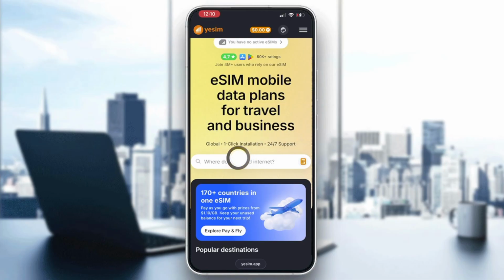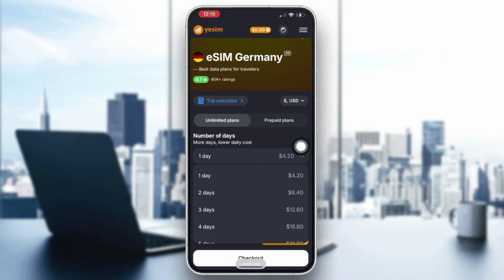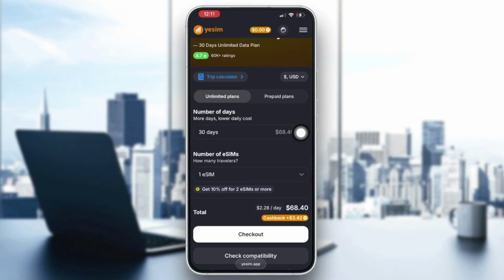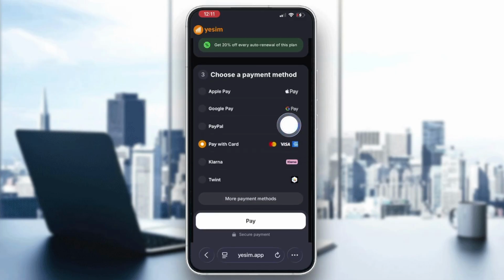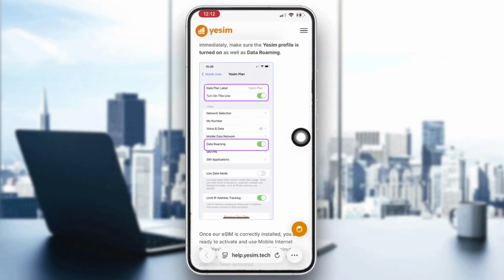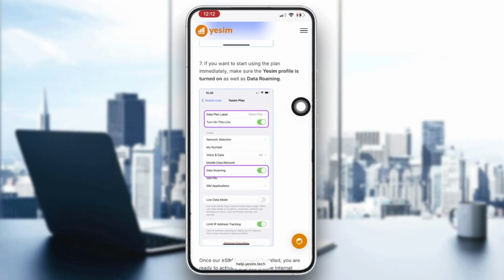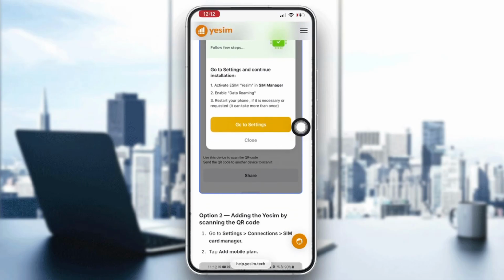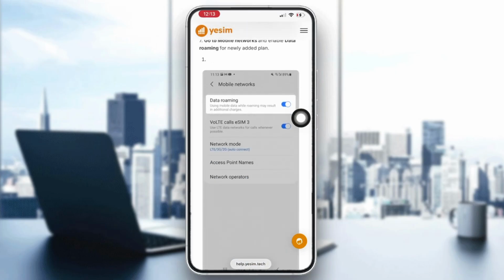Best eSIM For Germany (Unlimited Data)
Today we talk about eSIM for Germany,Germany travel data,best eSIM plans,install eSIM iOS,eSIM setup Android,unlimited data Germany,business travel internet